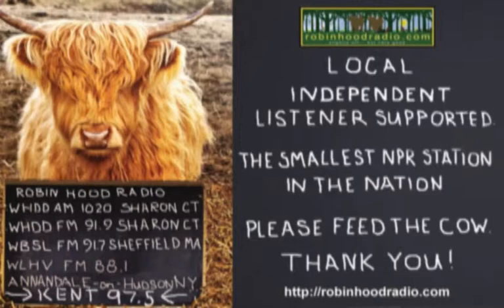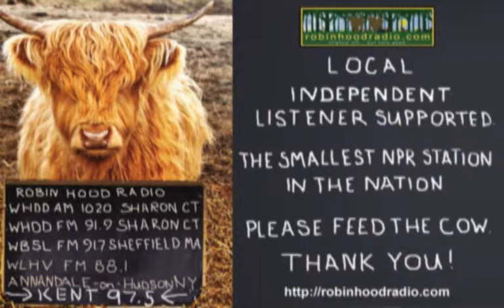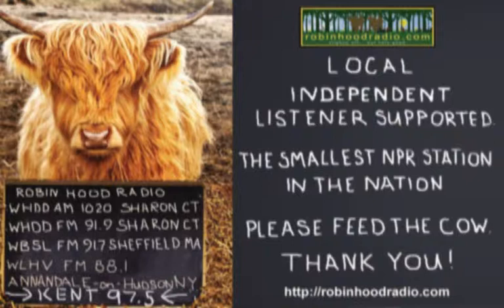A Moment In Wine-Kanonkop Kadette Cape Blend 2016 - Southern Hemisphere Wine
FOUNDER’S STATEMENT

My passion for wine had its roots in my art school years when I worked in the vineyards of New York’s Hudson Valley. Years later, after a three year tenure working as a taster for a national magazine, I was asked to recommend someone who could design and build a 28,000 bottle wine cellar for Lespinasse Restaurant at the St. Regis Hotel in New York City. Drawing from my experience in design, construction and fine wood working, I undertook the project myself. That led to the successful installation of many residential wine cellar designs as well.

In addition to designing and overseeing every project, I continue to write articles, attend and host wine tastings and host a radio show on NPR, WHDD/ Robin Hood Radio.

I am fortunate that my work takes me to the wine regions worldwide, enabling me to continually enjoy and learn about wines and wine storage innovations. I look forward to including you in my list of satisfied clients.

Fred Tregaskis